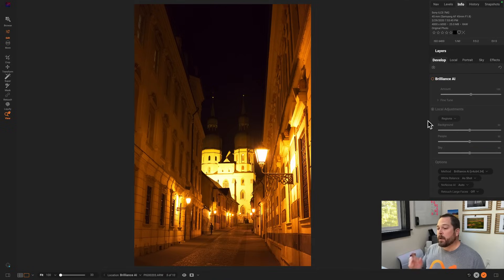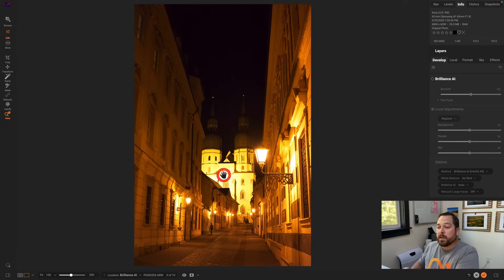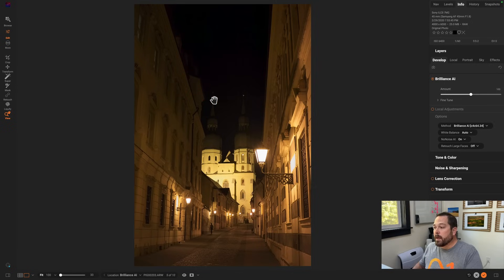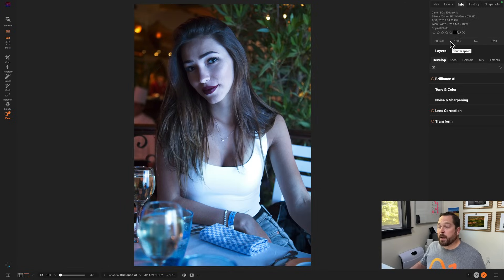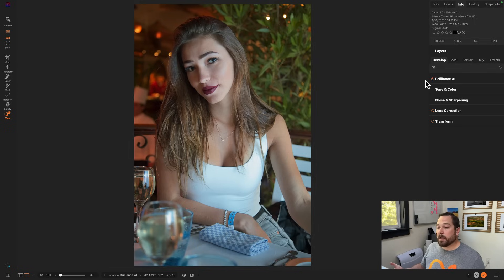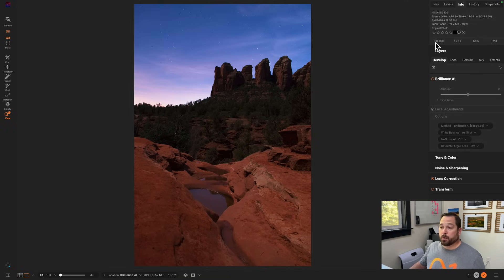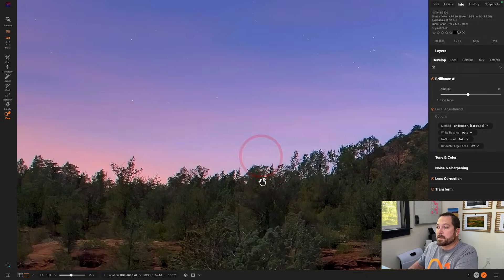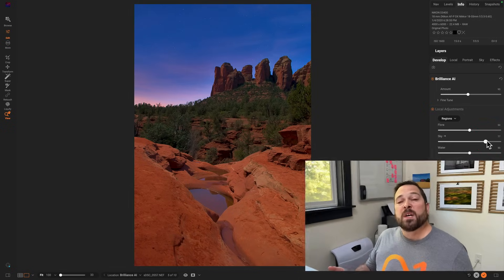Sneak Peek – Brilliant Noise Reduction for Your Photos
Great noise reduction software plays an essential role in optimizing high ISO and long-exposure photography workflows. With Brilliance AI, you can seamlessly incorporate intelligent noise reduction from NoNoise AI as soon as your photos reach your specified threshold, ensuring exceptional image quality.

About ON1

Our Mission